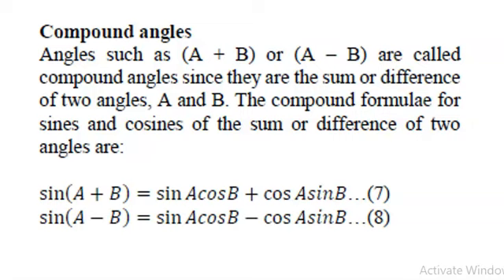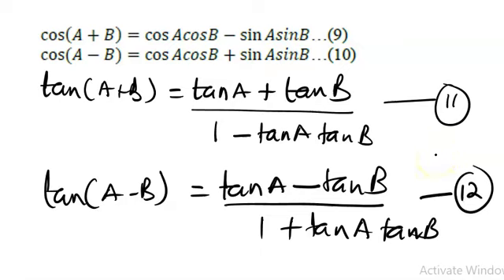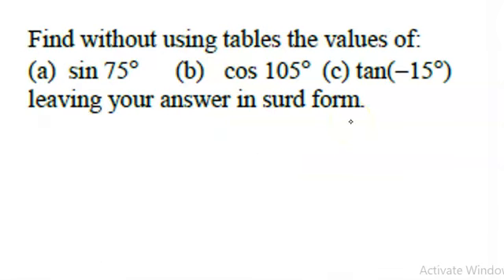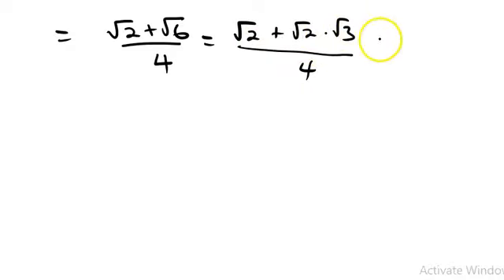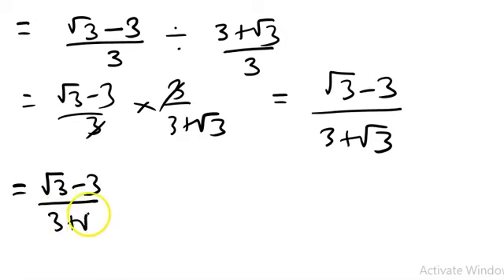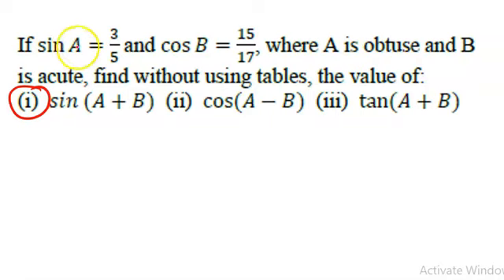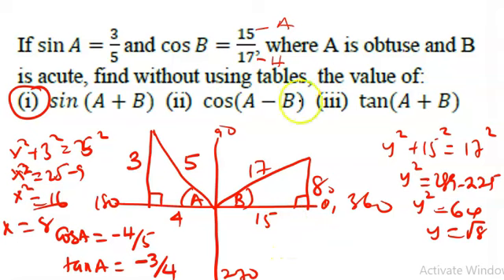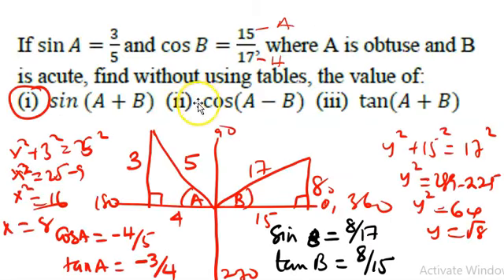Compound angles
TRIGONOMETRY